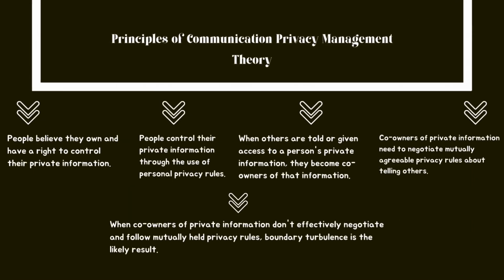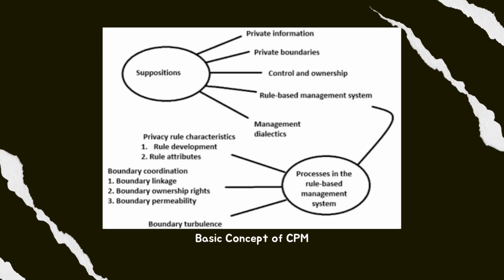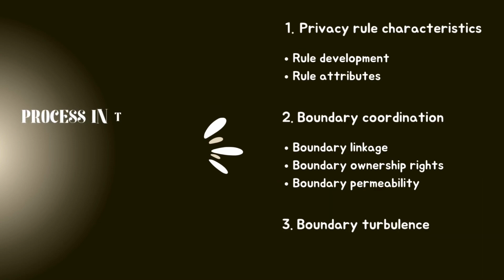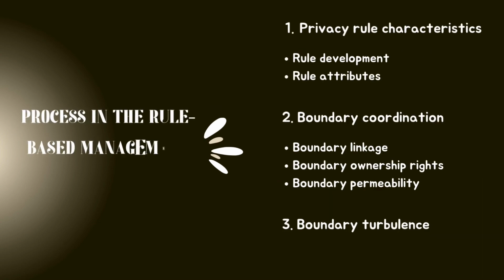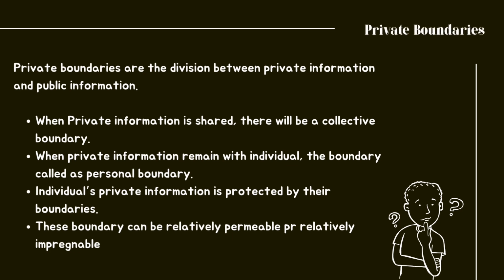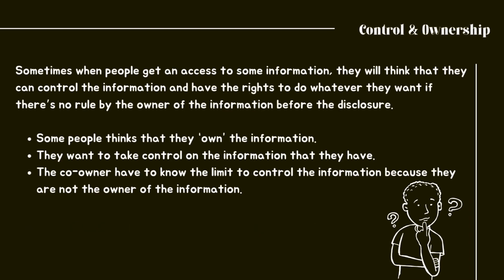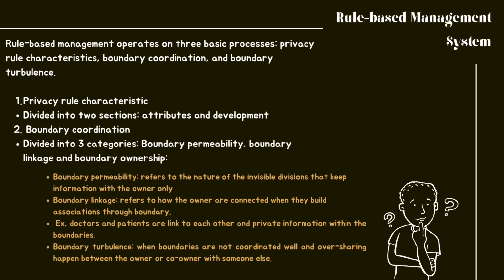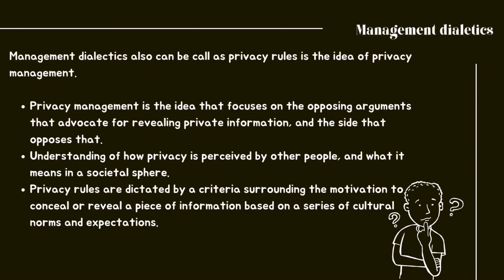Communication Privacy Management Theory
SCCT1083_B
MEDIA THEORY
NURUL FITRI BINTI SHIDUN 279991
HUWAIN BINTI MARZUAN SANI 276929